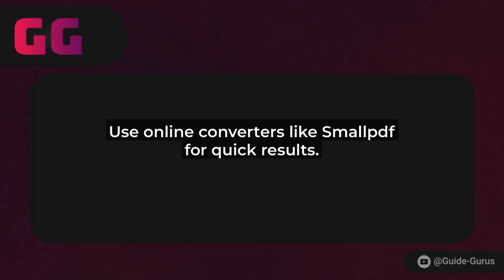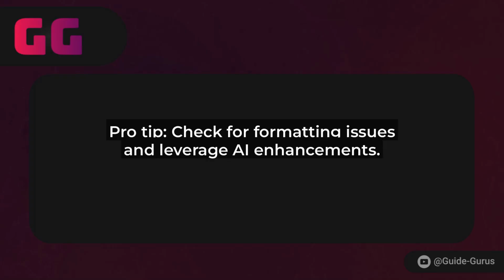How to Turn PDF Into PowerPoint 2025